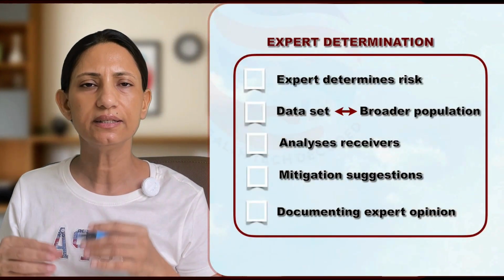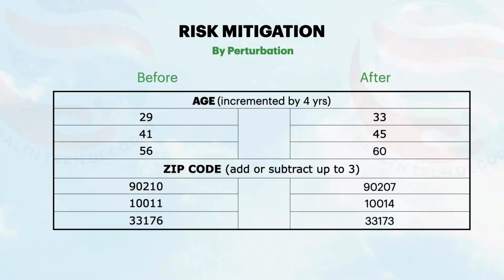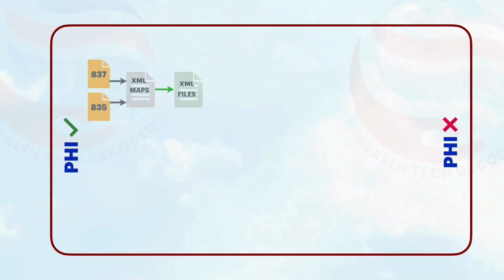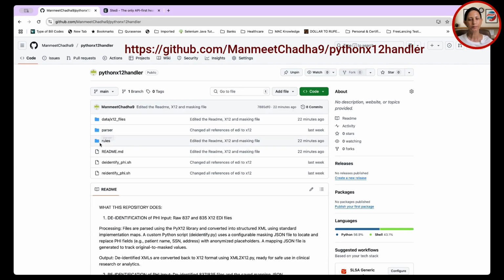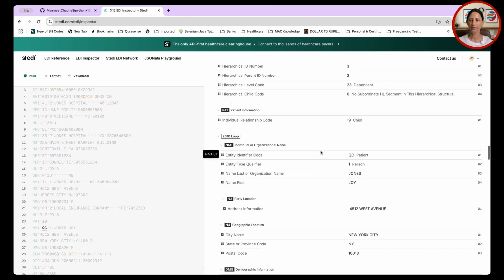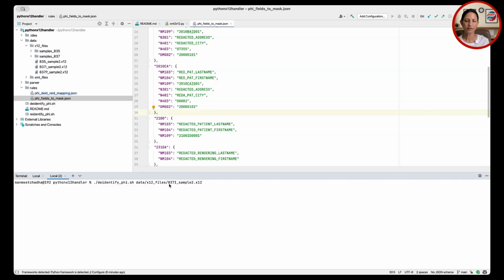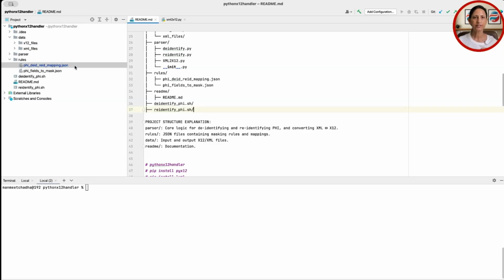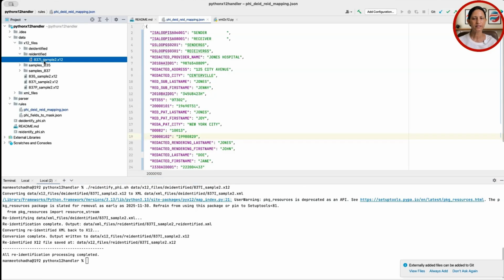How to de-identify PHI in 10 seconds. This Simple Trick = HIPAA Safe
In this video, we dive into the critical process of de-identifying and re-identifying Protected Health Information (PHI) in X12 EDI files like 837 and 835 — a key requirement for HIPAA compliance.
You'll learn:
📌 What PHI is and why it must be protected📌 The two HIPAA-sanctioned de-identification methods: Expert Determination & Safe Harbour📌 A hands-on demo of a Python framework (using pyx12) for de-identifying and later re-identifying PHI fields in X12 files📌 How these techniques are essential in research, data sharing, and clinical studies
This video is ideal for healthtech developers, EDI analysts, and compliance professionals who need a practical understanding of PHI data handling.